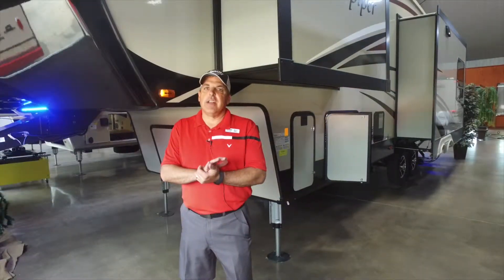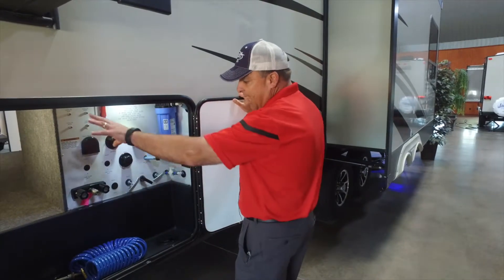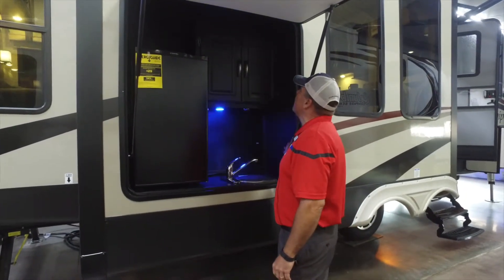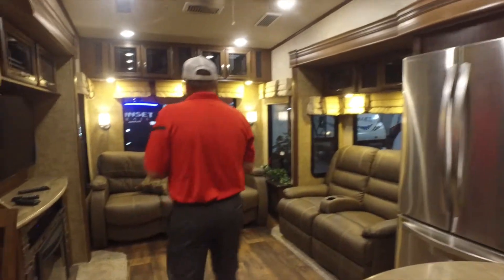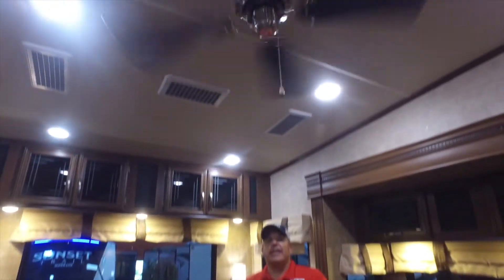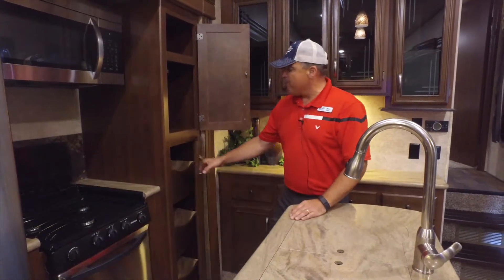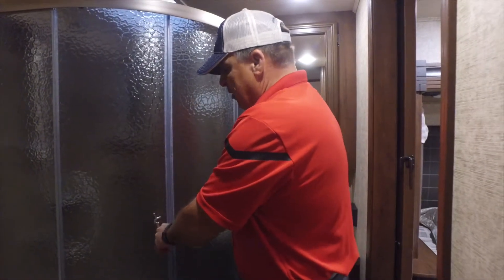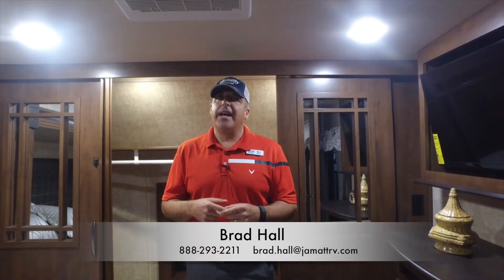Brad Hall Sandpiper 343RSOK